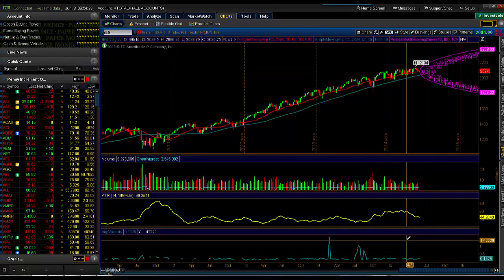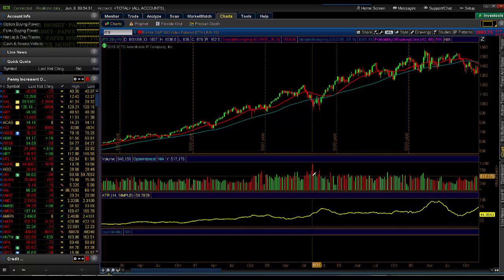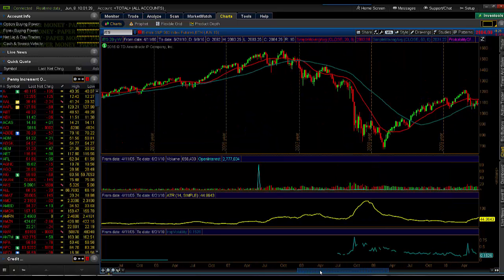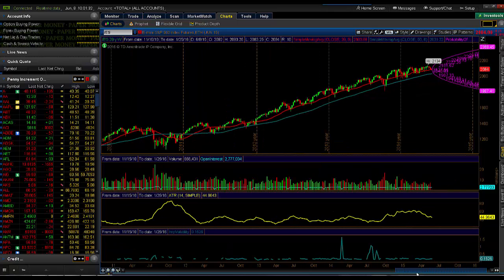Trading for Beginners: The Art of the Reversal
In this video for beginnertraders, Coach Matt Justice looks at the art of the stock market reversal. Here's how you identify the pattern

① Slowing momentum
②
③
④ Break of Support
⑤ Kiss of death